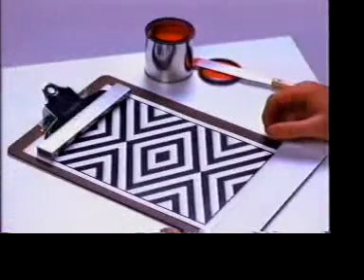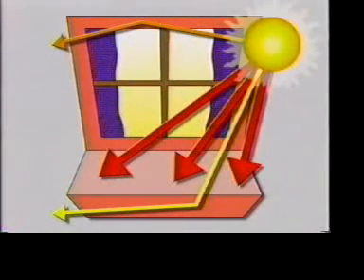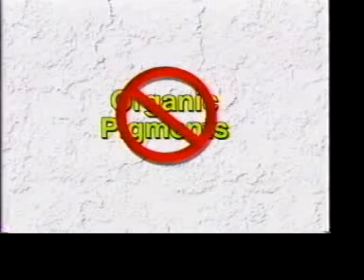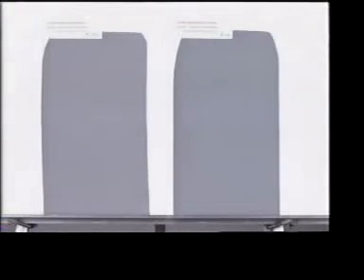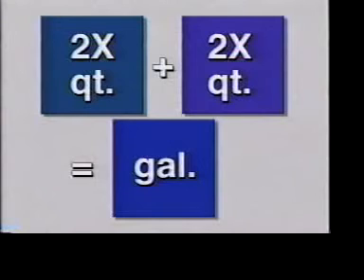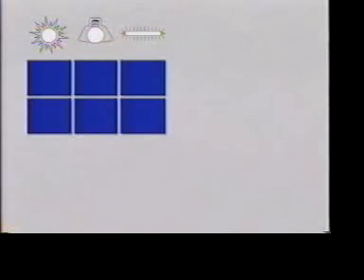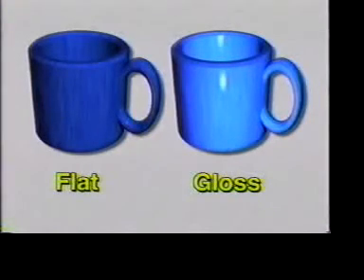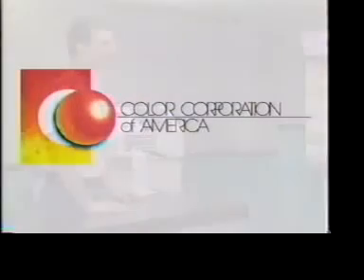Old Color Corp of American Video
Great video produced for paint store professionals. It get's in the weed on the aspects of colorants and how to properly create tine formulas.